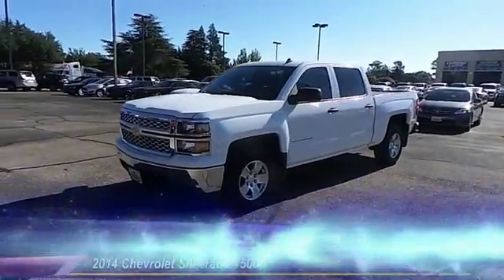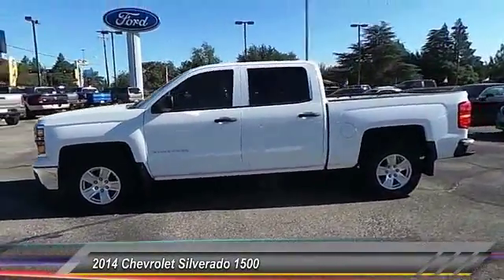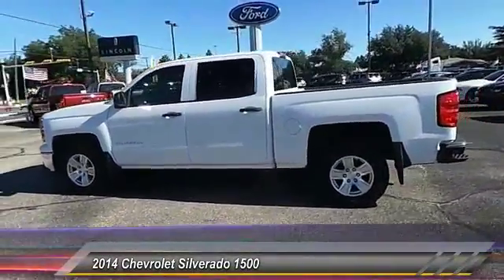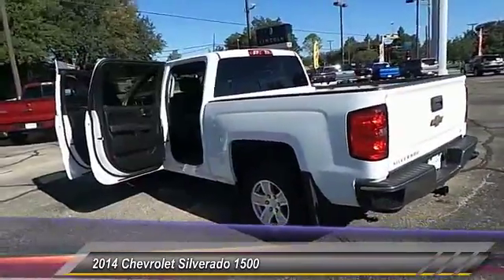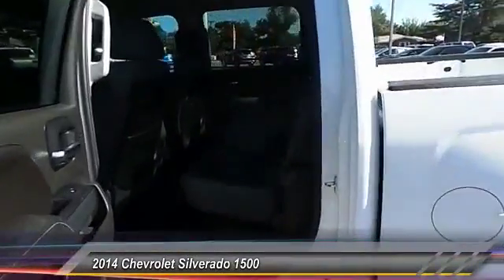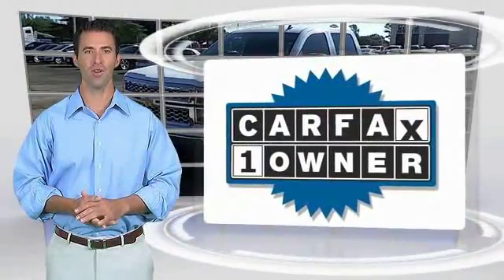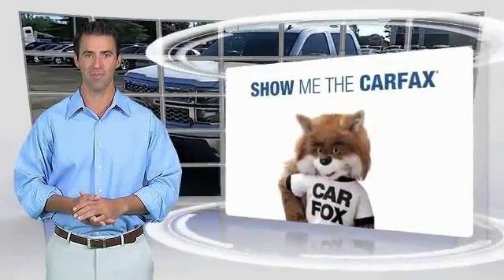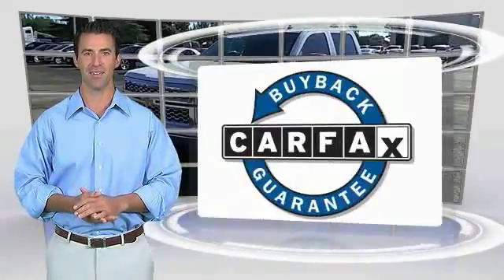2014 Chevrolet Silverado 1500 Hobbs NM P9715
2014 Chevrolet Silverado 1500 LT

1000 N. Del Paso

NOTITLE